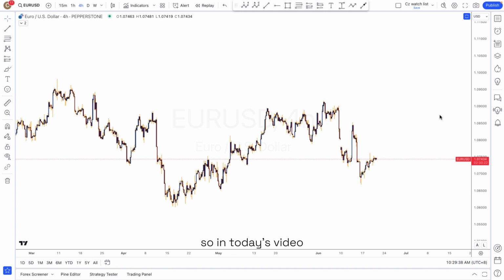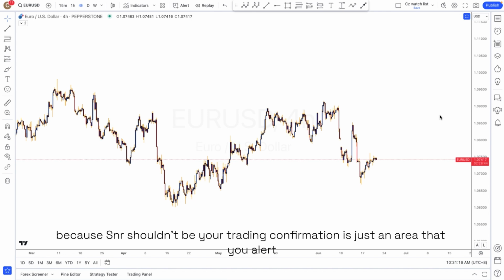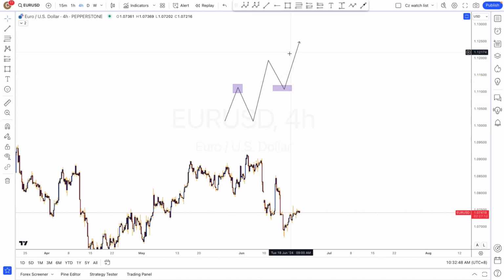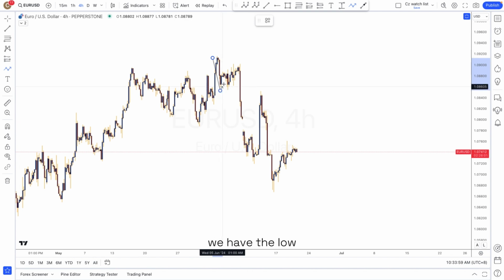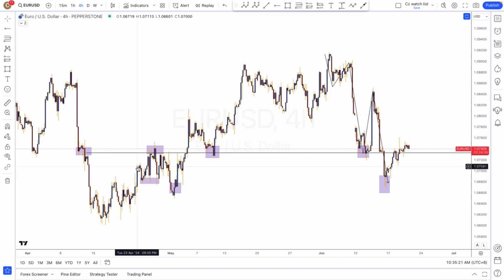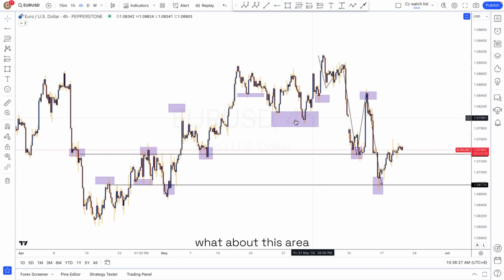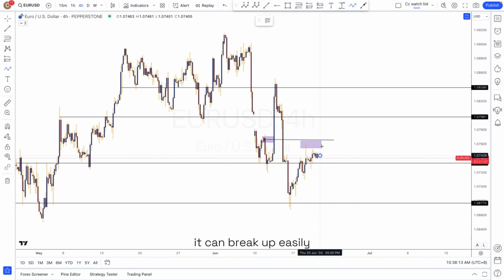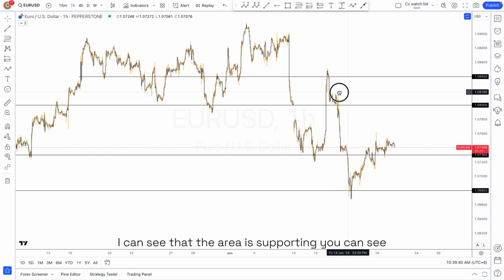📈 Mastering Forex: How to Spot Valid Support & Resistance Levels 📉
In this video, we'll dive deep into the crucial skill of identifying valid support and resistance levels in forex trading. Whether you're a beginner or a seasoned trader, understanding these key concepts can significantly improve your trading strategy and boost your profitability.

🔍 What You'll Learn:

How to accurately spot these levels on your charts.
Practical tips for using support and resistance in diff timeframes.

💡 Key Highlights:
1. Easy-to-follow explanations and real-life chart examples.
2. Proven techniques for recognizing strong support and resistance zones.
3. Tips for avoiding invalid SnR.